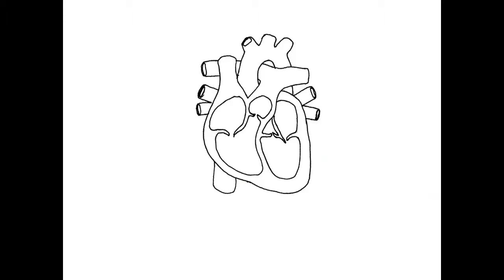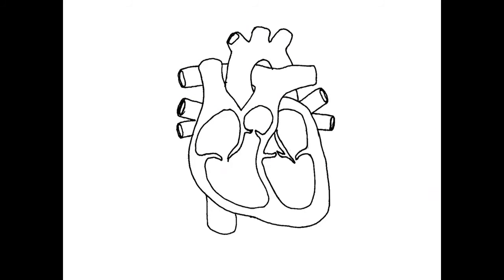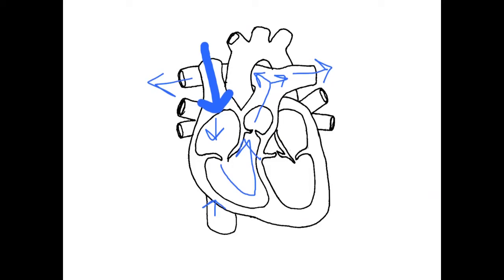The Circulatory System